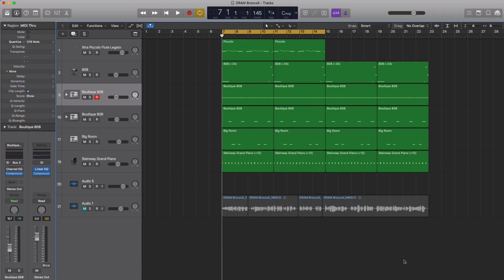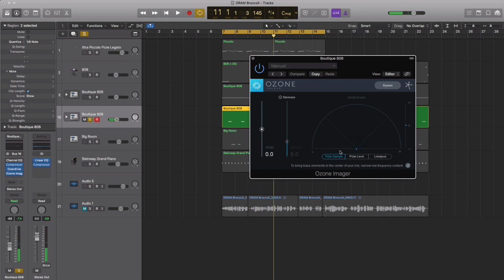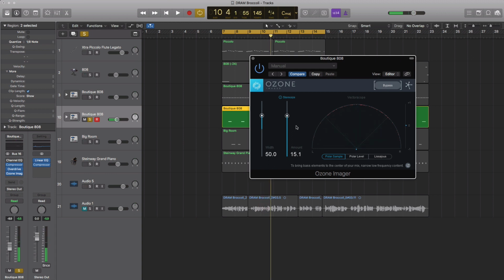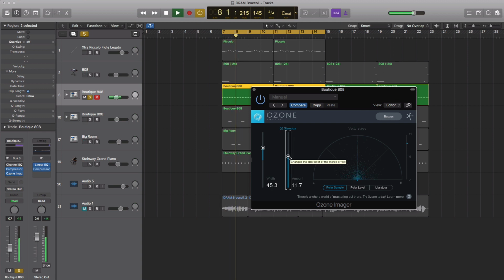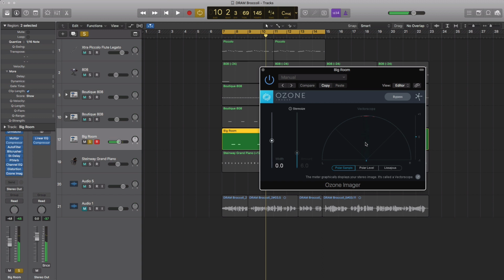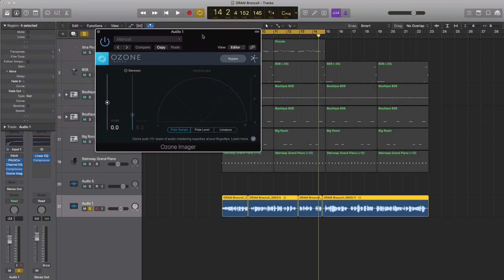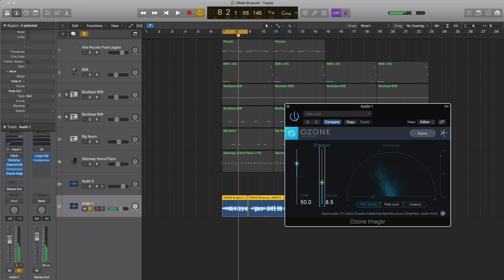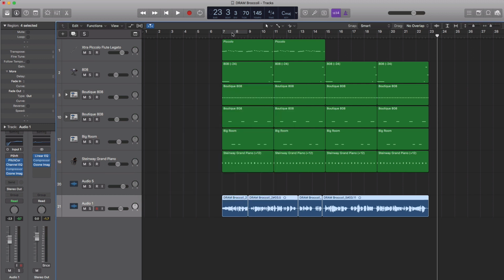Use this (free) plugin to WIDEN your sounds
BIG BABY D.R.A.M. – BROCCOLI FEAT. LIL YACHTY (REMAKE) -

In the following video we’ll be show you how to WIDEN your sounds using a free plugin called Ozone Imager by Izotope. We'll also show you how to narrow your sounds as well as how to check your phase polarity.